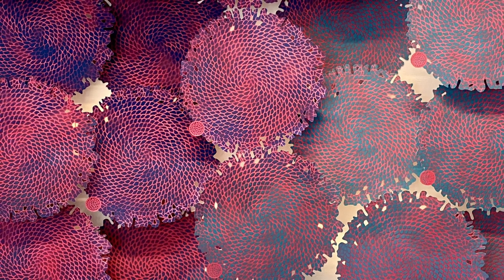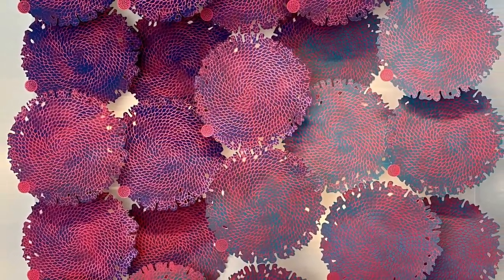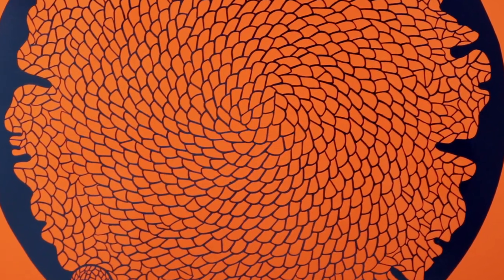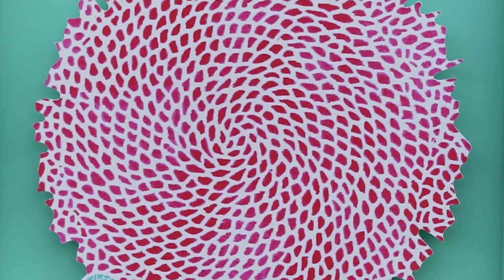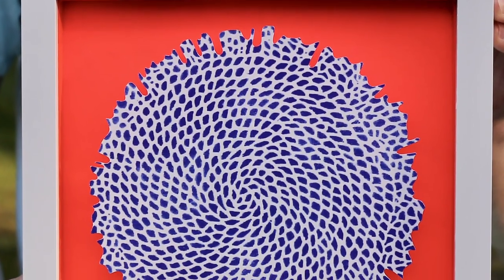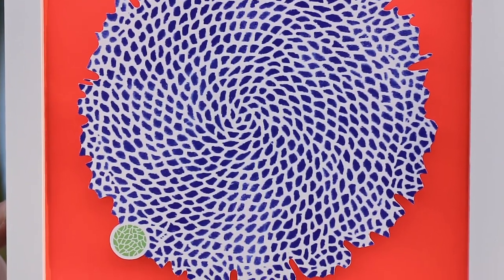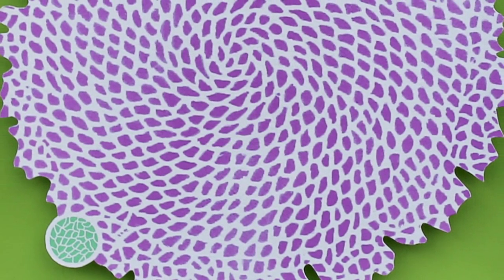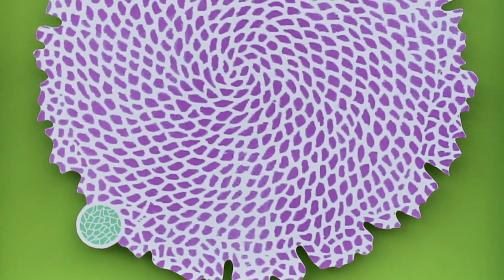Meet the Others X JR CHUO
This video is part of a series of artist stories created for our newly launched virtual art fair, the VirtualEditions. Virtual Editions is packed with everything you love about The Other Art Fair - live interactions with artists, unexpected interactions, and inspiring art from the most promising artists around the world.